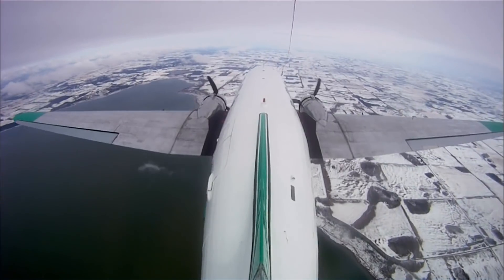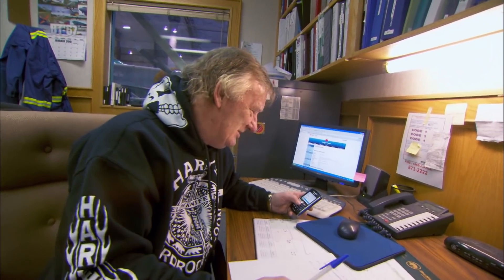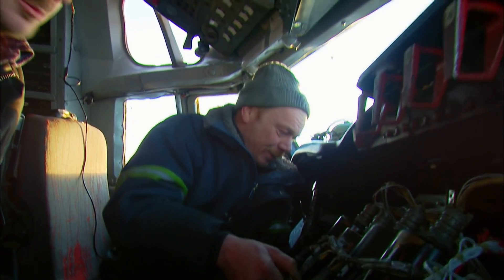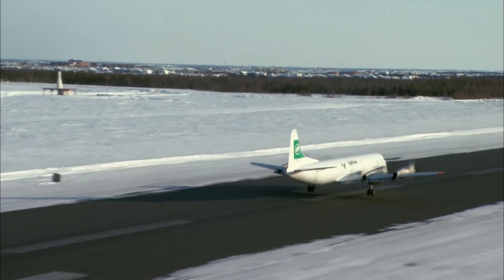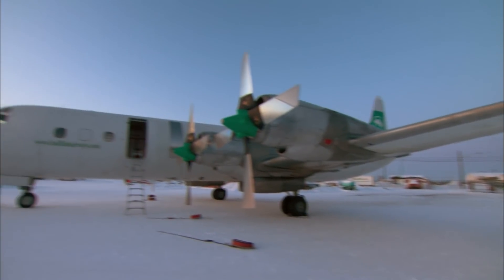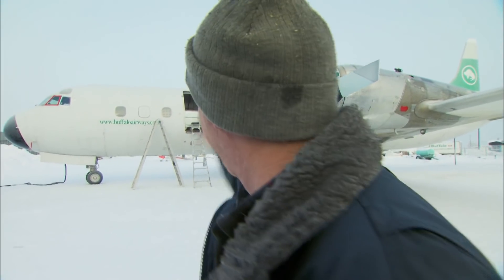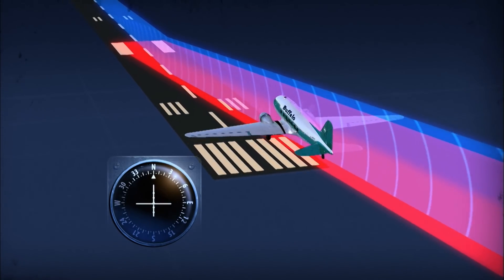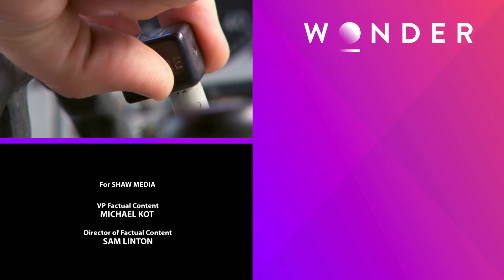Freezing Weather Endangers Rescue Mission After Haiti Earthquake | Ice Pilots NWT | Wonder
When Haiti suffers a catastrophic earthquake airline companies across the United States and Canada are called upon to deliver aid and supplies urgently, Even an airline operating in remote Northern Canada is asked to fly and old warplane to Haiti. The ice pilots are itching to go but terrible weather is grounding their fleet.

Buffalo Airways is an airline based in Yellowknife, Northwest Territories, Canada. They mainly fly WWII-era piston powered propeller planes in minus 40 degrees and land on tiny strips of tarmac in the tundra.

WONDER is packed with binge worthy reality documentaries for hours of entertainment. Check out our hub of diverse and empowering stories which explore the extreme side of life!

Content licensed from Parade Media to Little Dot Studios.